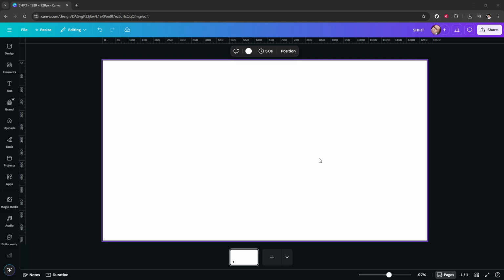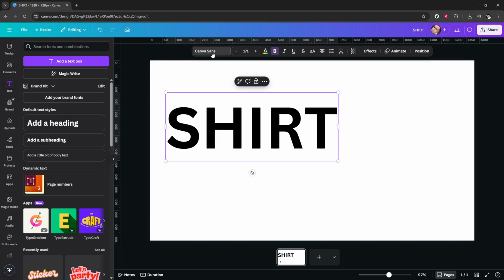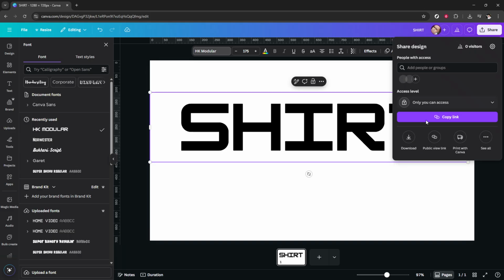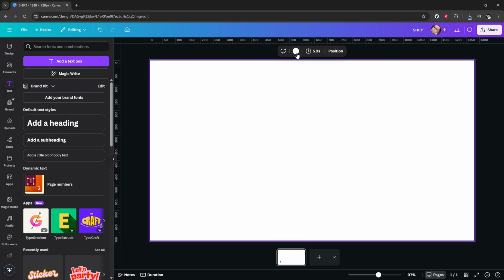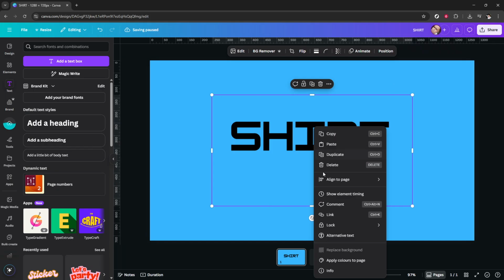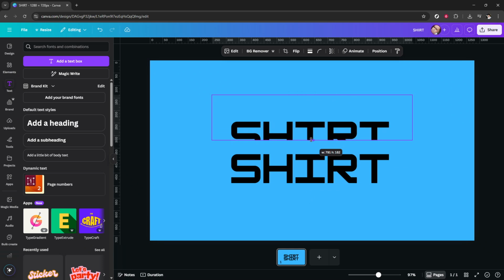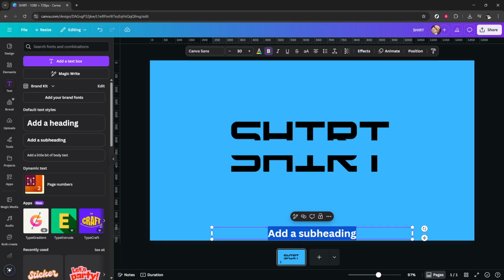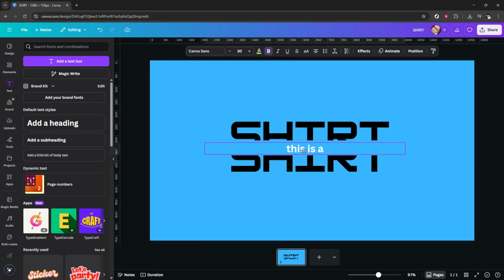How to Slice Text in Canva (T-shirt design tutorial)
How to Slice Text in Canva